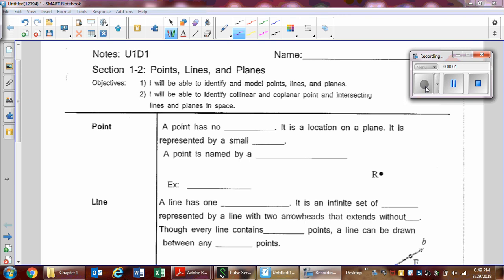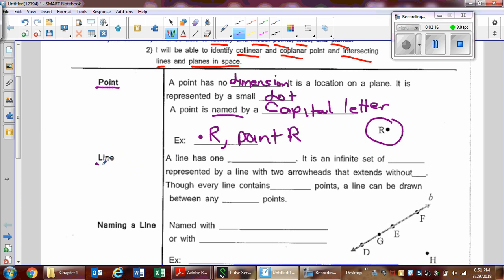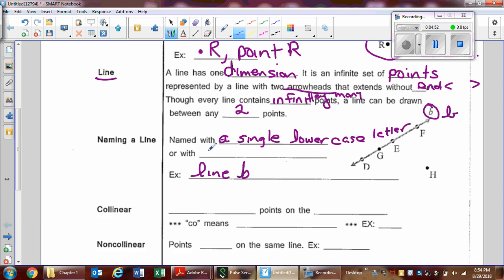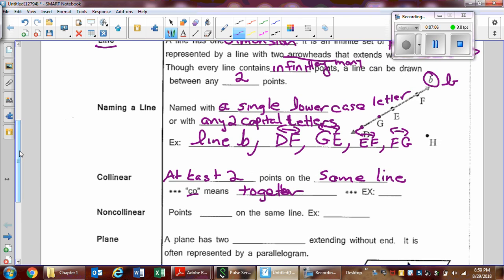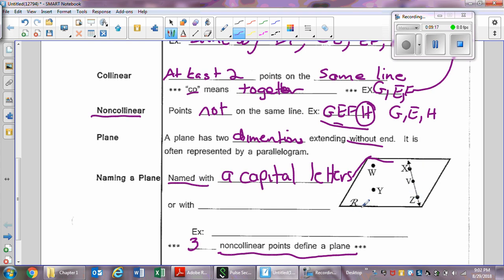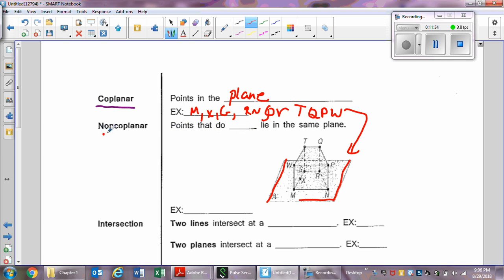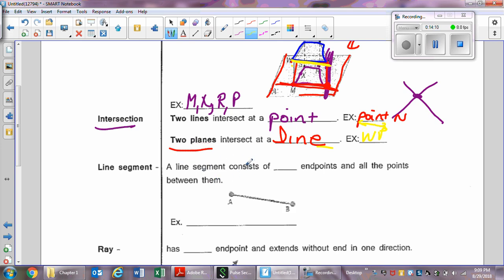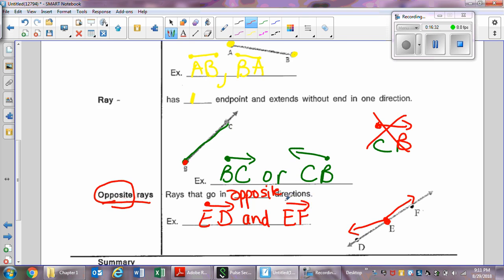Unit 1 Day 1 Points, Lines and Plane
I will be able to identify and model points, lines, and planes.
I will be able to identify collinear and coplanar point and intersecting
   lines and planes in space.